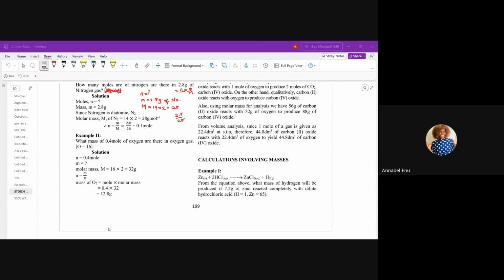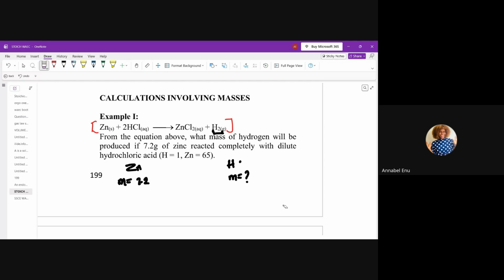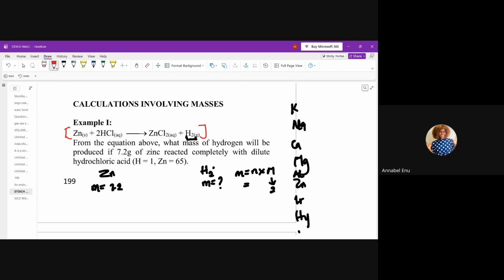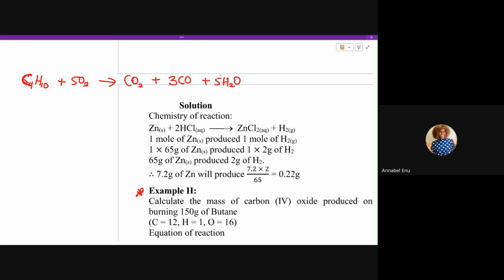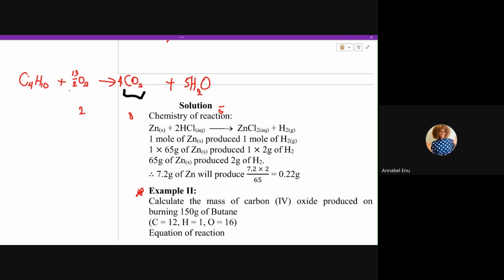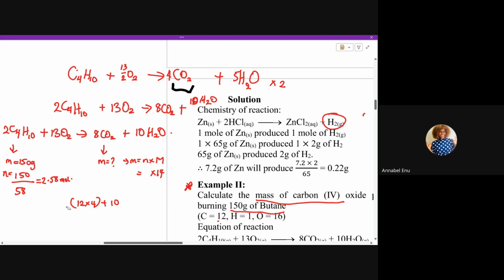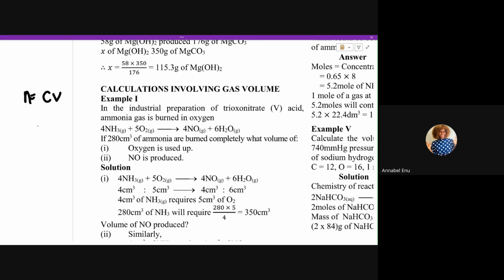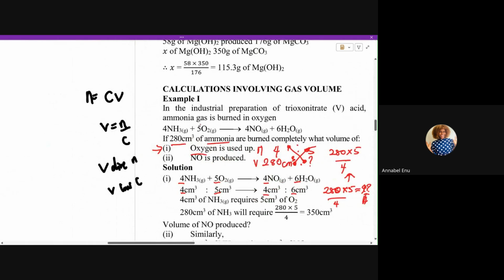SSCE Chemistry session - Day 15 (27th May 2026)